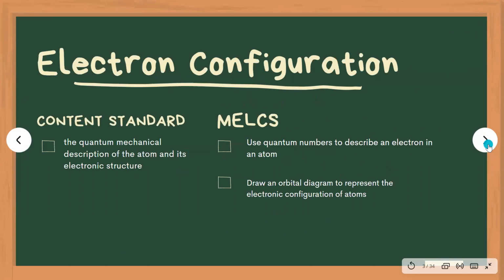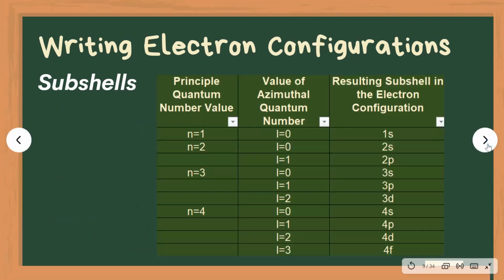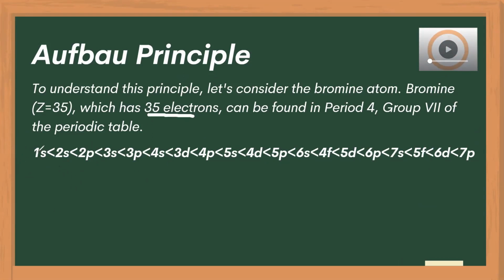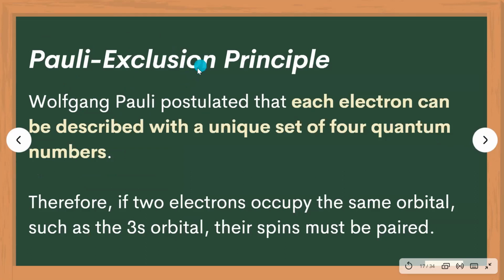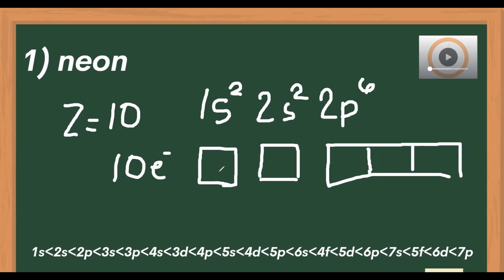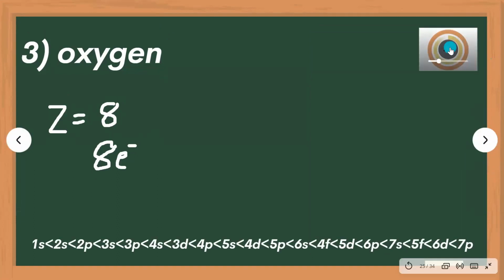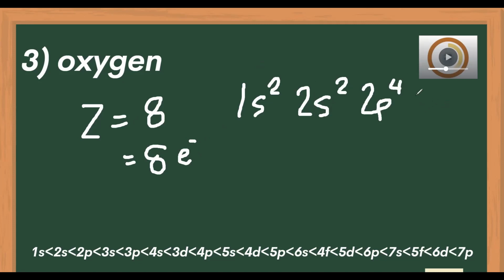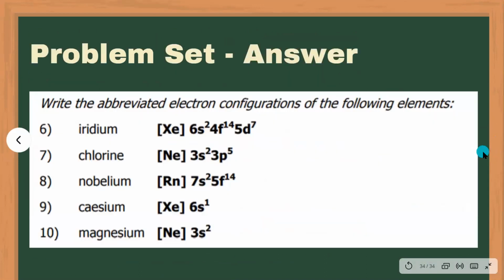[FILSCIHUB ED - CHEMISTRY] Electron Configuration